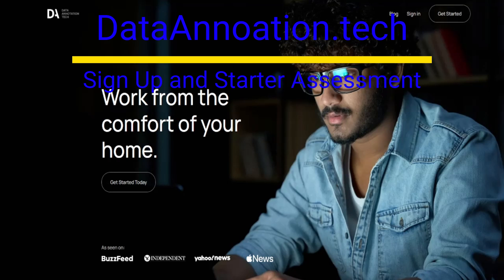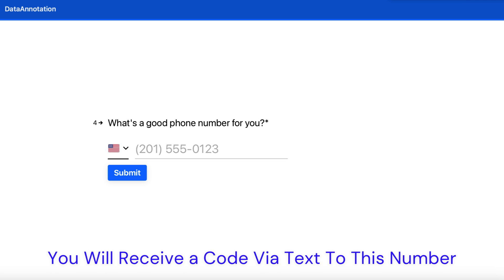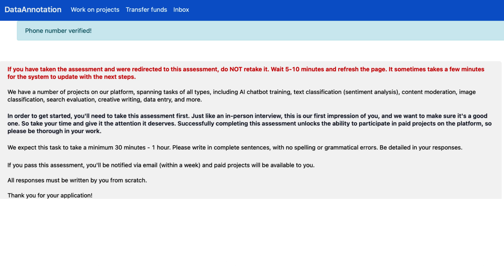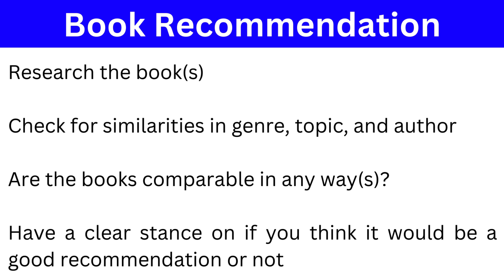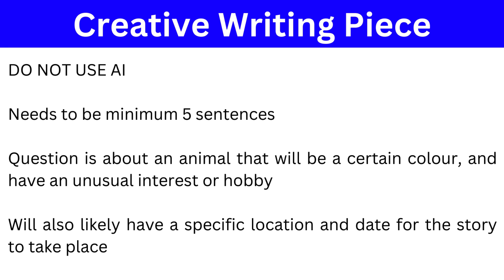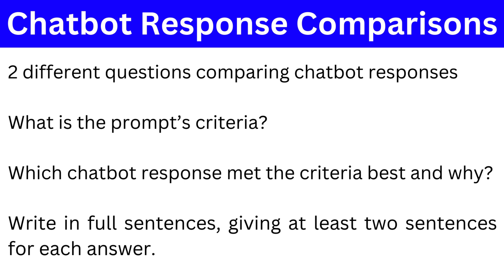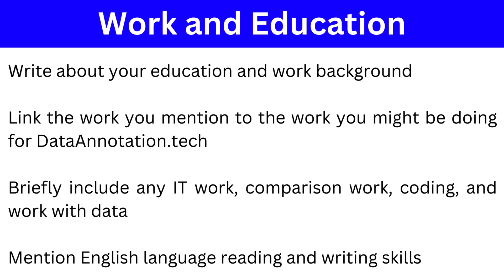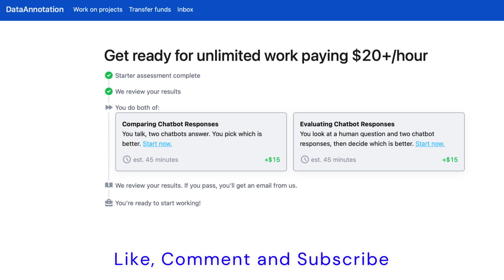DataAnnotation.Tech Sign Up and Starter Assessment Help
For more info on recent changes in the starter assessment, including the coding starter assessment, watch the video here:

Or, if you've not been able to successfully sign up to DataAnnotation.Tech, I've recently been having success with another AI training site, Outlier AI, here is the list of jobs they're hiring for through my referral link:

Get an extra $10 when you complete your first survey on User Interviews, using my referral

In this video I will be giving guidance on the process of signing up, and completing the starter assessment for the online, from home, sidehustle website, DataAnnotation.tech.

Chapters:
0:00 Introduction
0:33 Sign Up
2:05 Starter Assessment